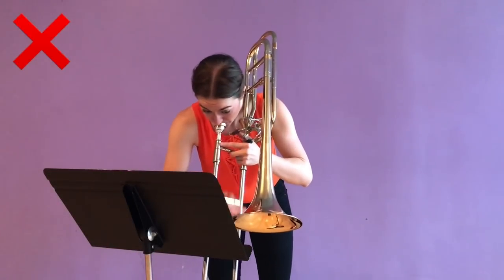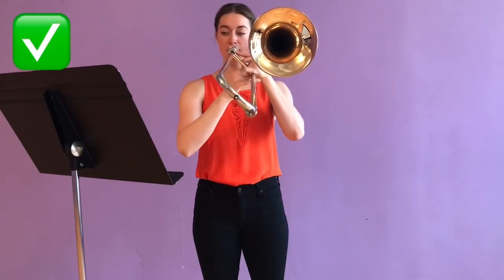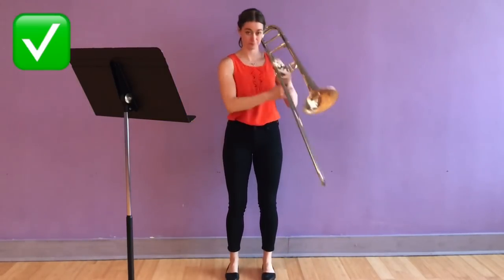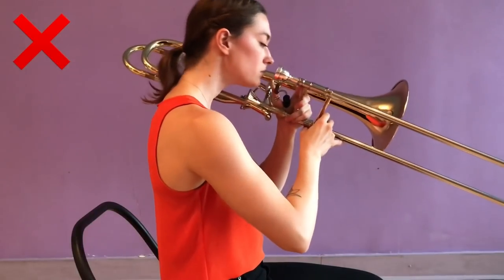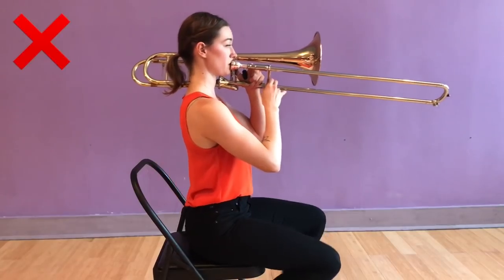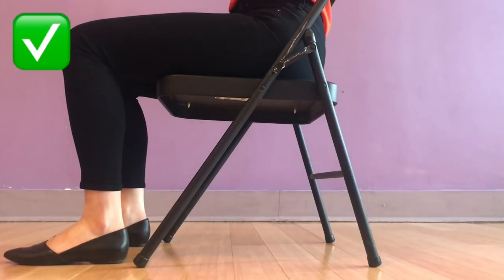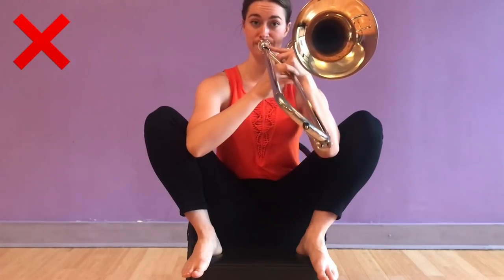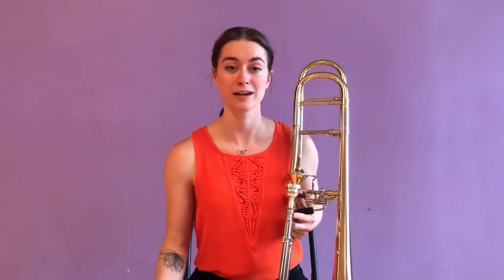Trombone Posture Dos and Don’ts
I demonstrate good and bad posture while playing the trombone to help you find a better posture!